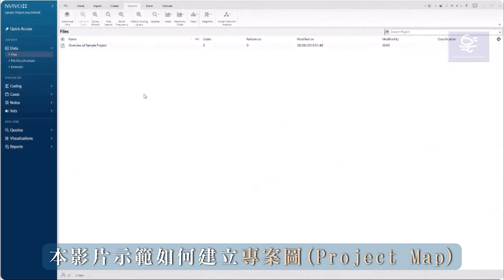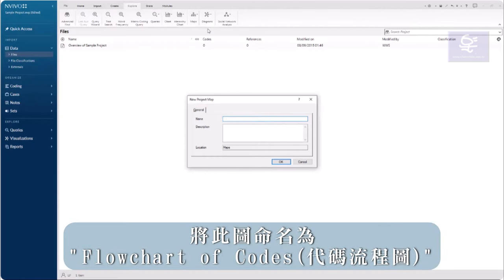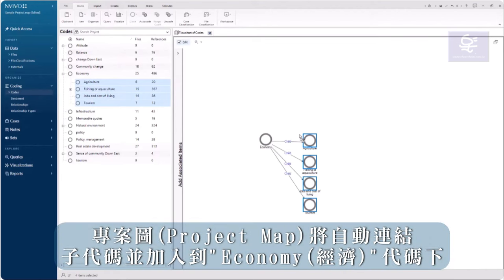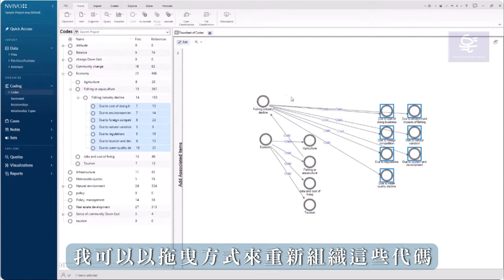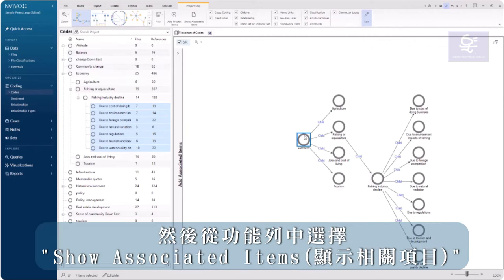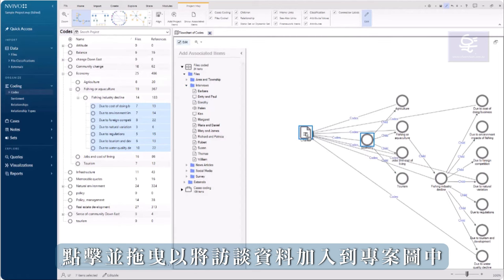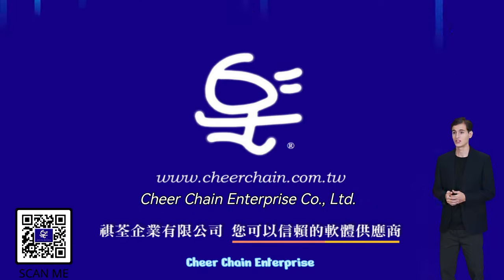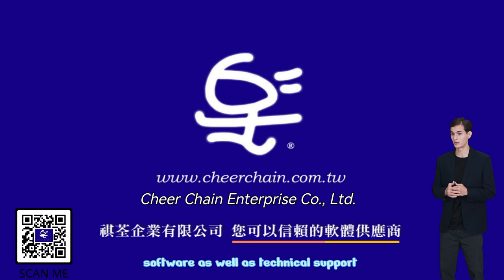NVivo 14 如何建立 專案圖 ?